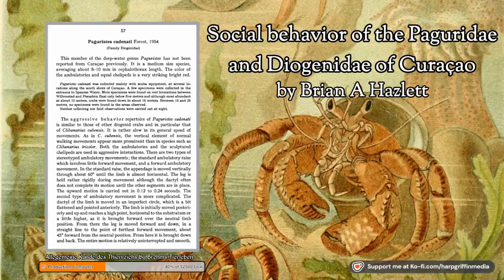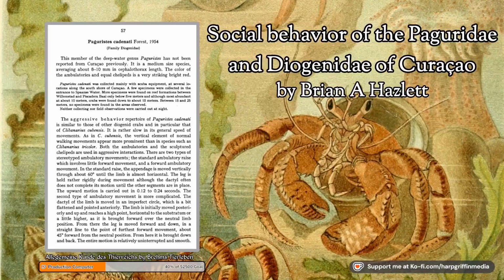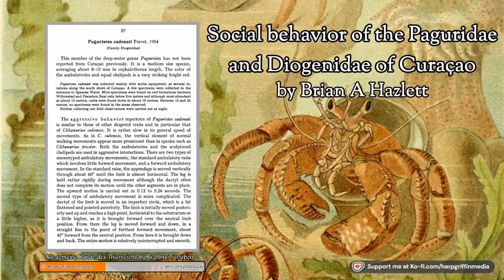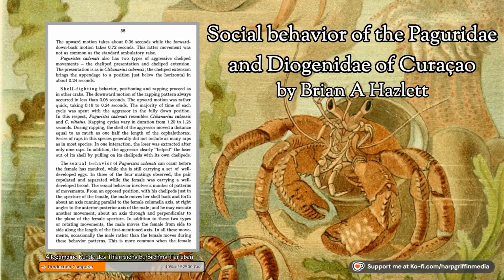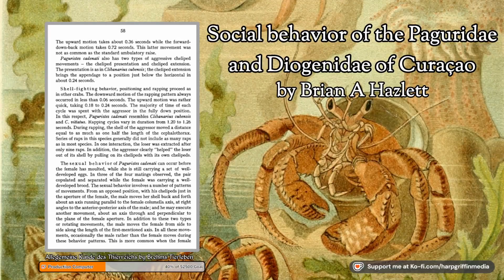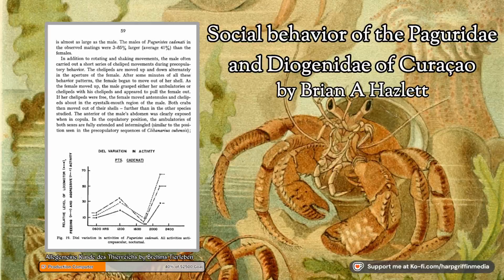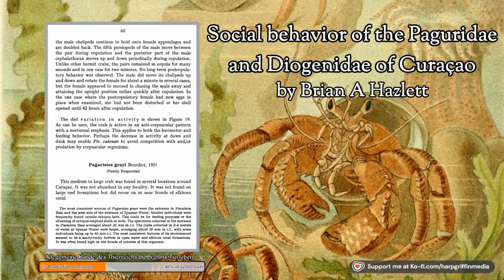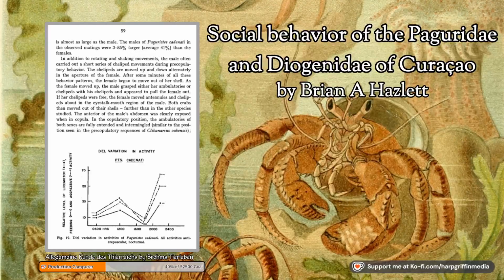Social Behavior of the Paguridae & Diogenidae of Curaçao by Brian Hazlett (1966) Paguristea cadenati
Unedited live narration of "Social Behavior of the Paguridae and Diogenidae of Curaçao" by Brian Hazlett, originally published in 1966 in "Studies on the Fauna of Curaçao and other Caribbean Islands." The scanned pdf is presented on screen while I read aloud. You can get a copy of the book for yourself

This book is CC-BY-4.0, but this narration is not!